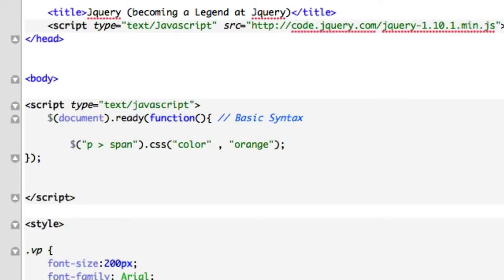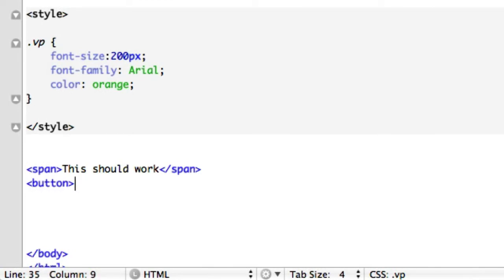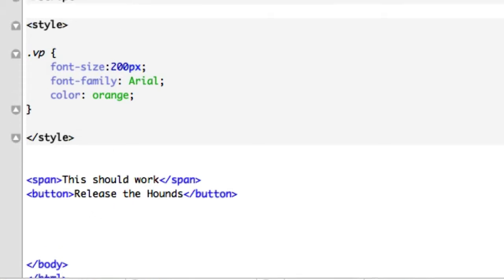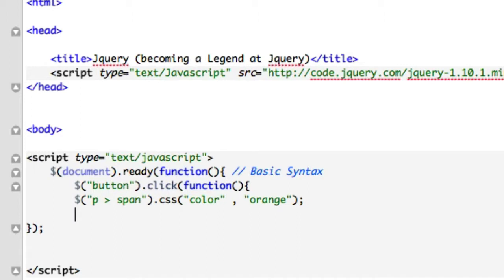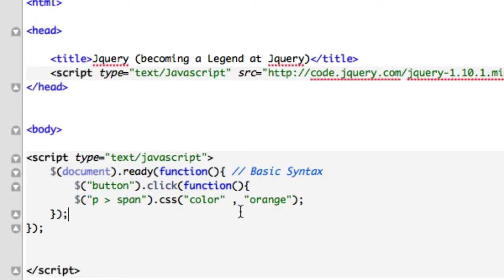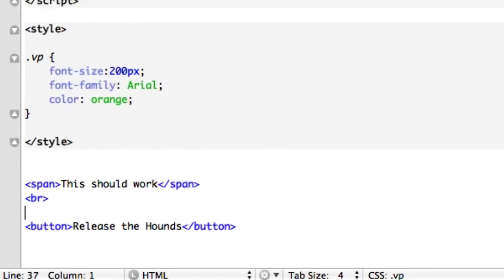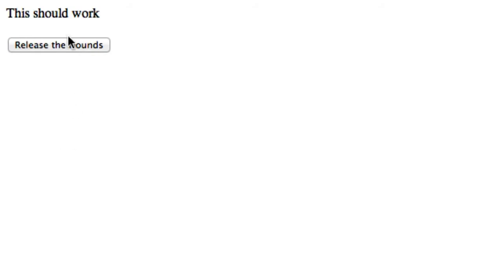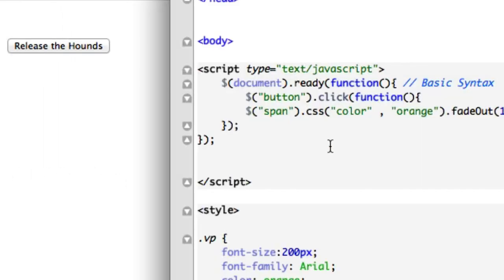20. JQuery for Beginners - Chaining